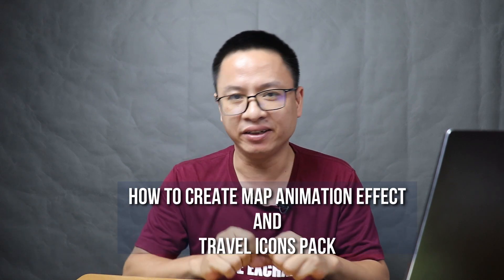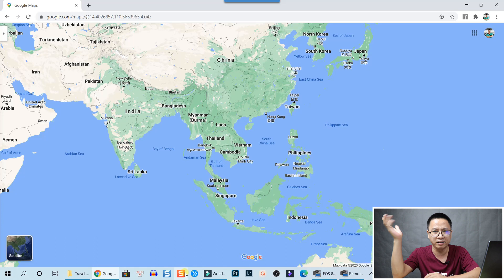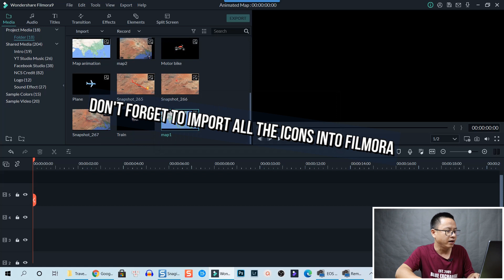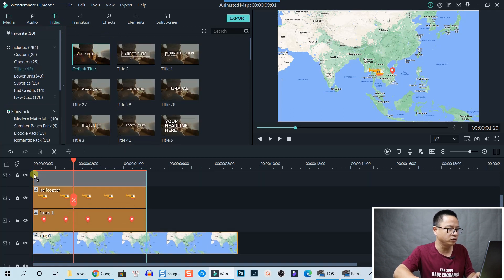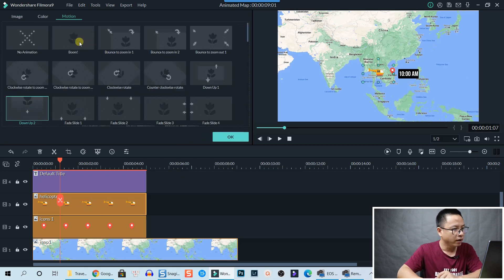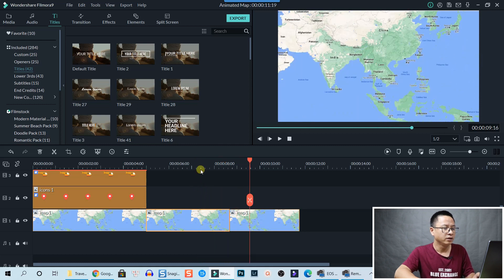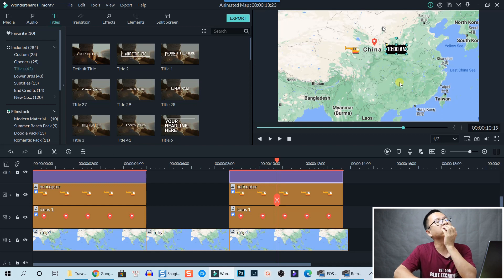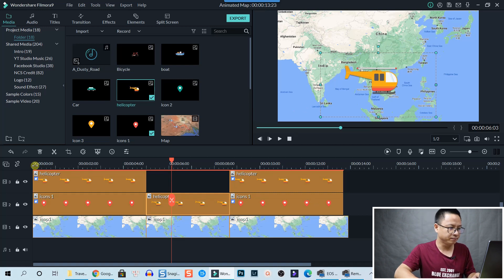How to Create Map Animation Effect Using Filmora 9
This tutorial shows you how to create map animation effect using Filmora 9. This is an interesting effect you can use for your next travel video.